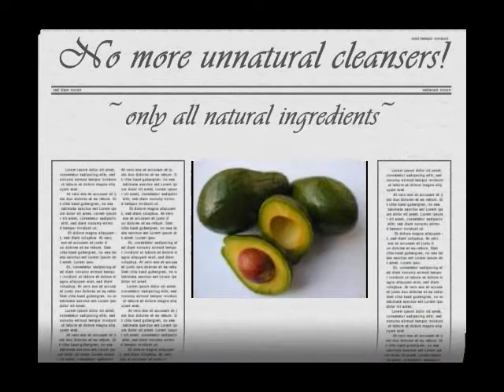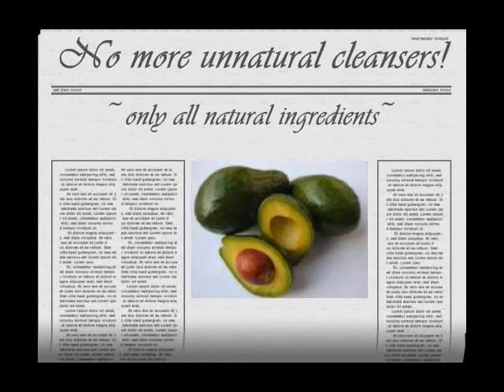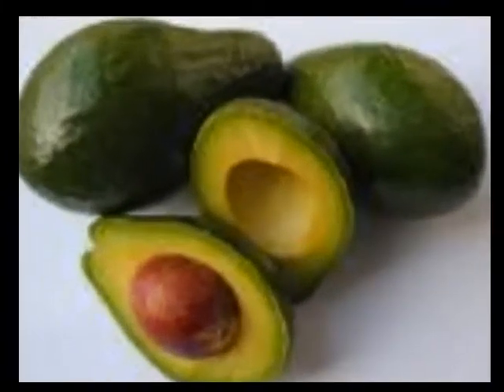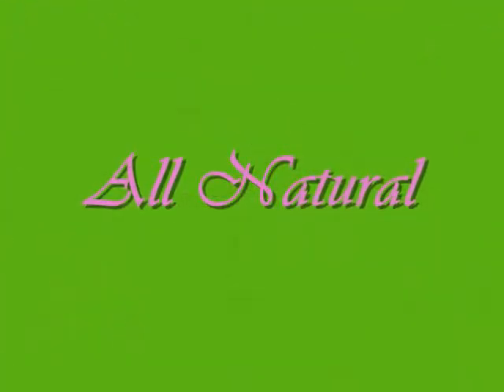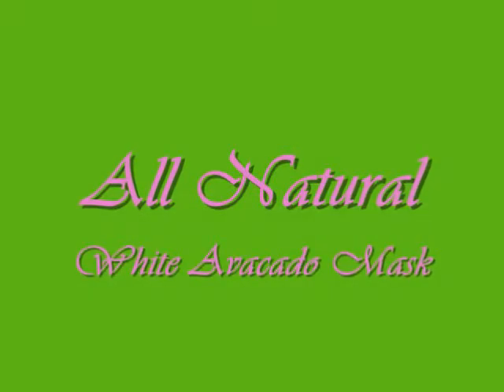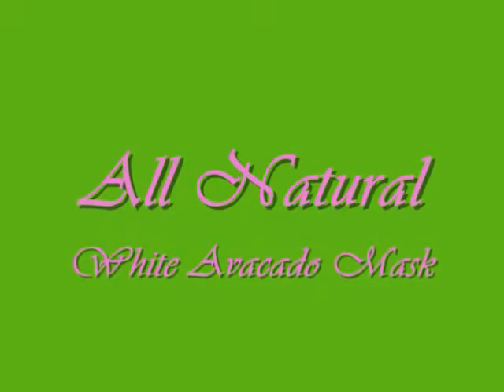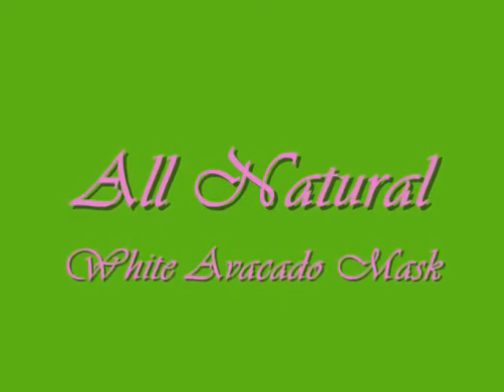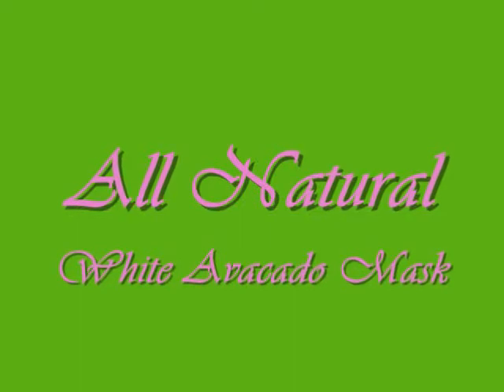White Avacado Mask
Avocados contain a bountiful supply of nutrients considered beneficial to the complexion. These include Vitamins A & C, potassium, protein, iron, and natural emollients.
To make a homemade avocado face mask, it is important to use a recipe appropriate for your skin type. Since a homemade treatment will be free of any artificial preservatives or pollutants, the majority of skin types will not be irritated by an avocado option. However this fruit is used primarily to help out dry skin looking for hydration and a healthy glow. Skincare is an important component of a healthy lifestyle. We only get one chance with our skin, which means we should be careful to treat it right.

My own personal recipes - White Avacado facial mask